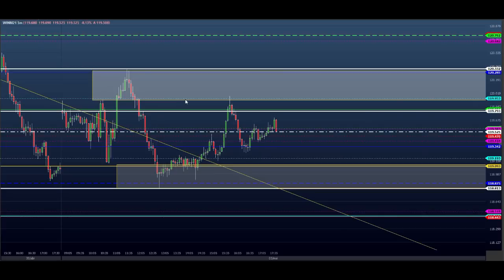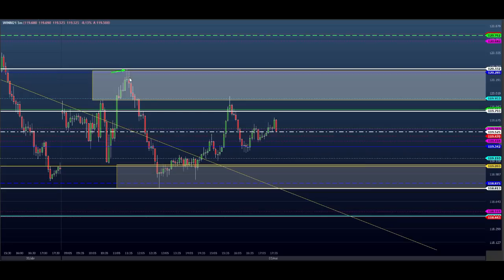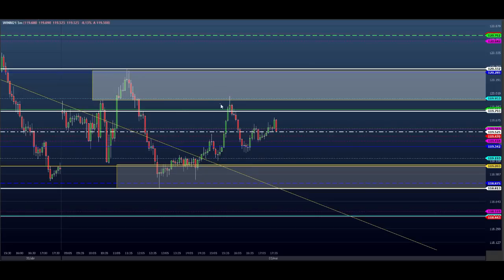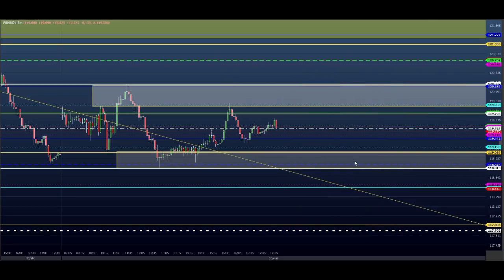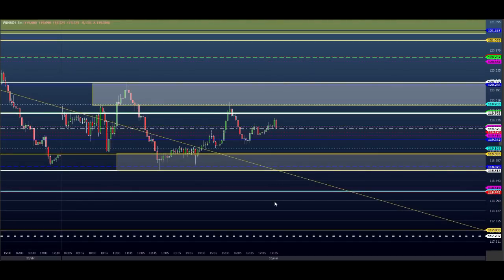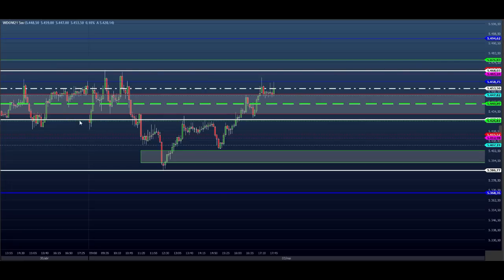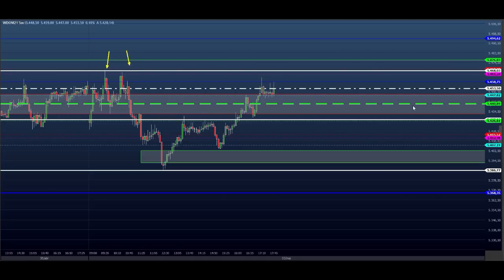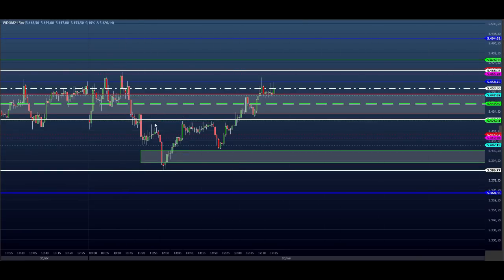ESTUDO DA BOLSA (DAY TRADE) Para o EAD do Dia 04/05 MINI ÍNDICE e DÓLAR (Price SHEIK action)